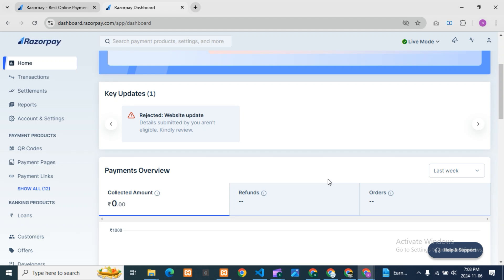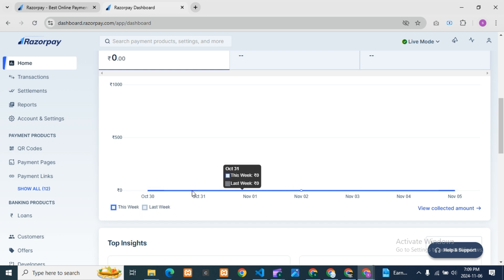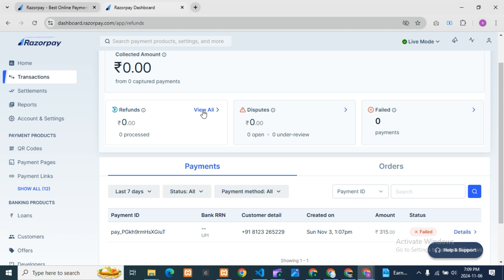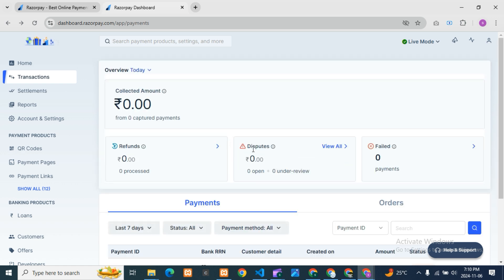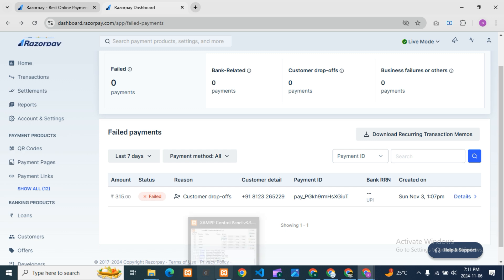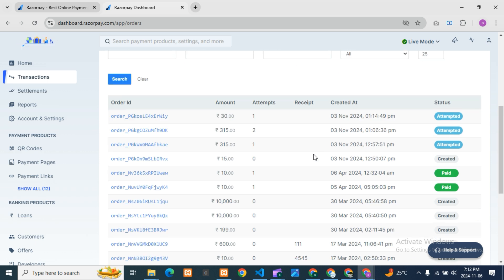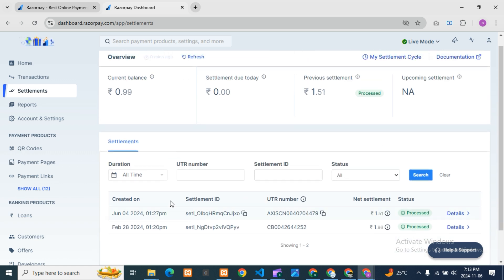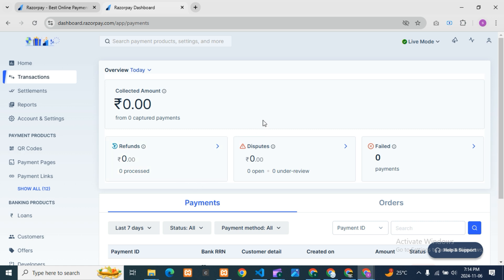How to check transaction & settlement history in Razorpay? | How to get Razorpay statement?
How to check transaction history in Razorpay?
Why is Razorpay deducting money from my account?
How to get Razorpay statement?
How to download transactions from Razorpay?
Why has my Razorpay payment failed?
How long does Razorpay take to refund money?
How long does it take for Razorpay to settle a payment?
Why does it take 3 to 5 days for a refund?
What is Razorpay used for?
Does Razorpay refund money?
How to check Razorpay transaction details?
How to complain against Razorpay?